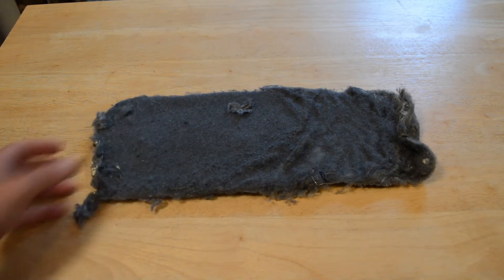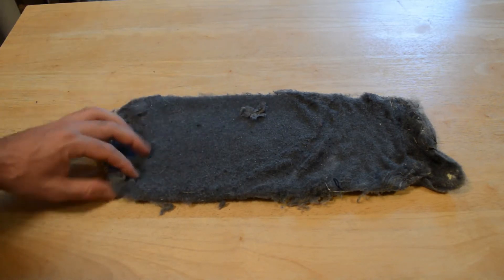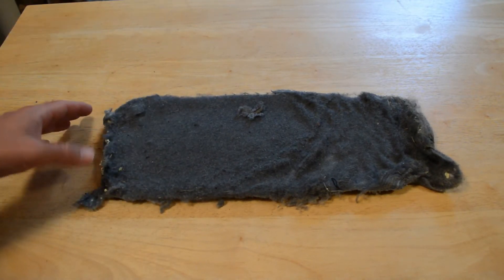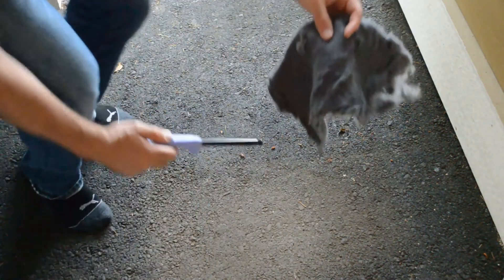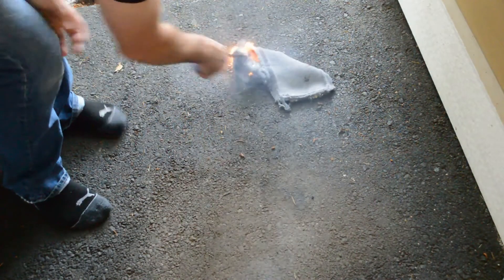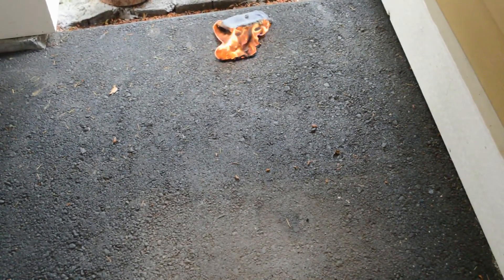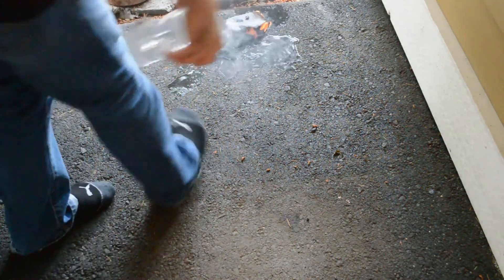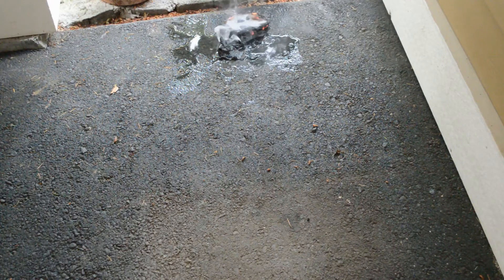How Flammable Is Dryer Lint?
Ever wondered how flammable dryer lint is? Watch the 9malls quick test showing you why you should clean your dryer lint trap filter every time.